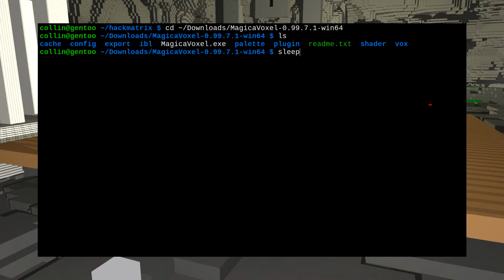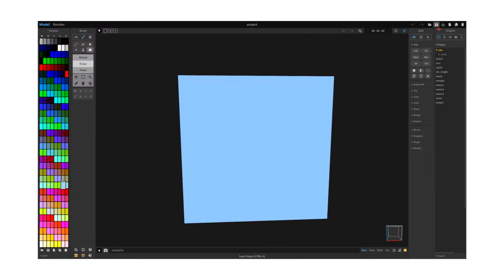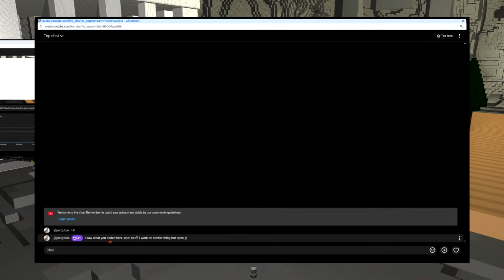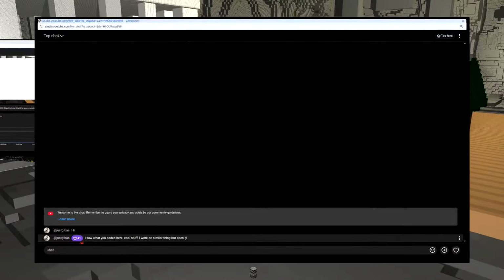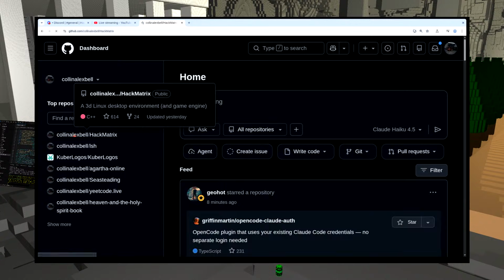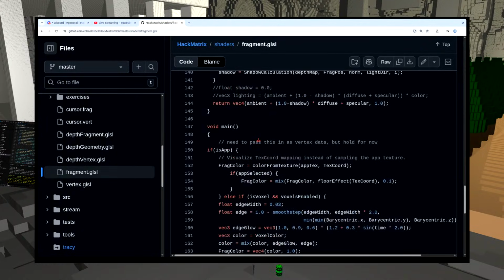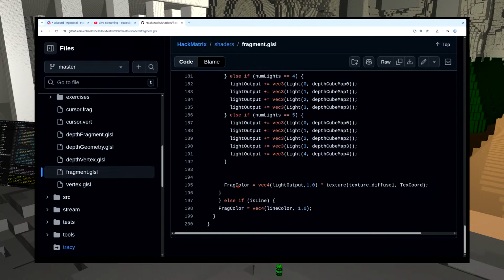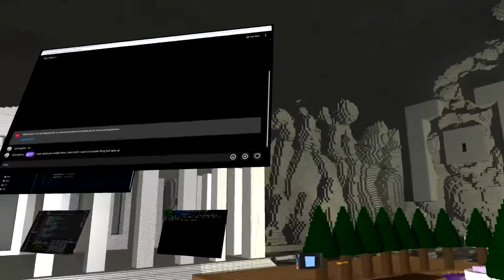HackMatrix 3d Linux stream (it crashed)